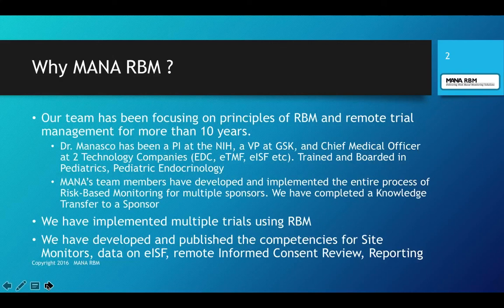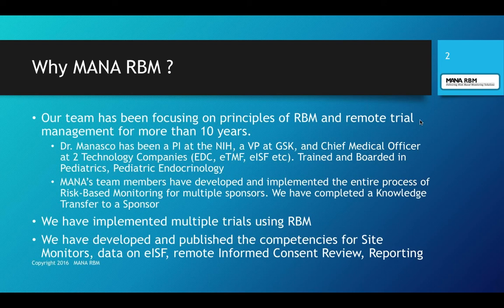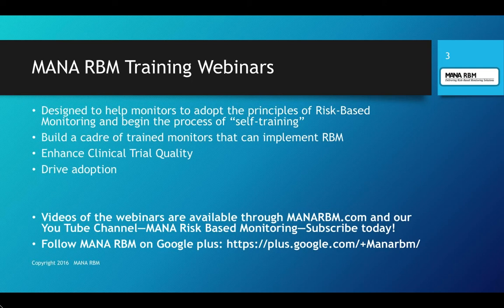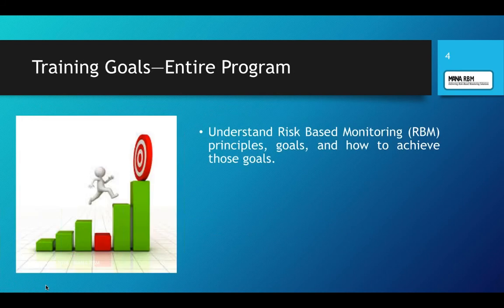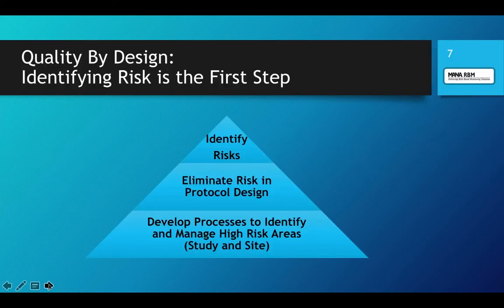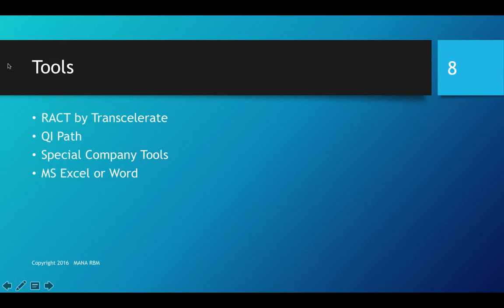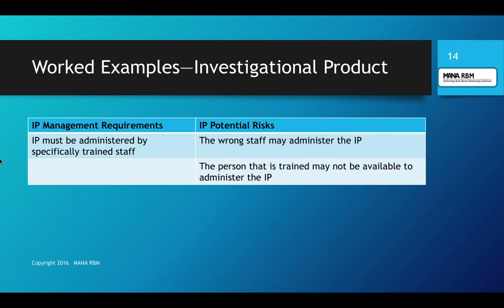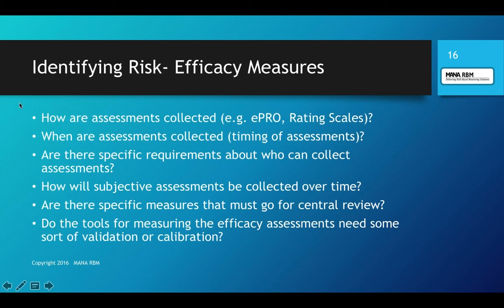Quality by Design in Clinical Trials Risk Assessment (Part 1)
The first, and perhaps most important step in adopting Risk-Based Monitoring, is conducting a Risk Assessment.  We’ll discuss different tools for Risk Assessment.  We will demonstrate how Risk Assessment affects data collection, monitoring and data management plans and timing and how you can start today.